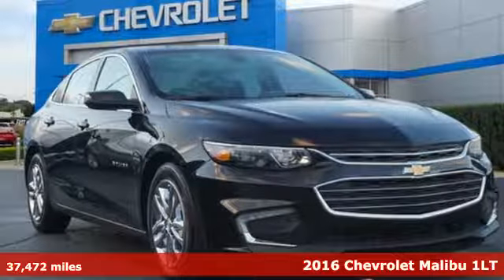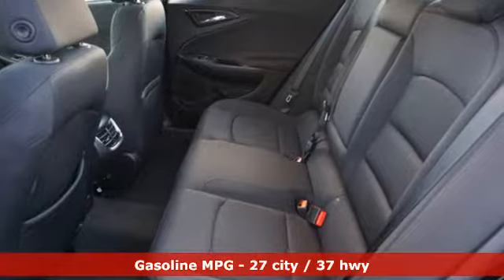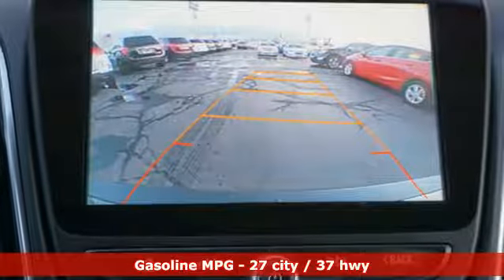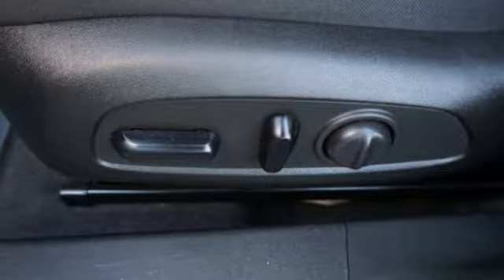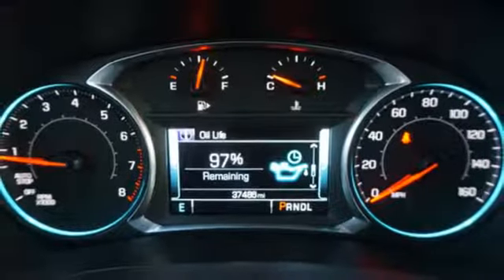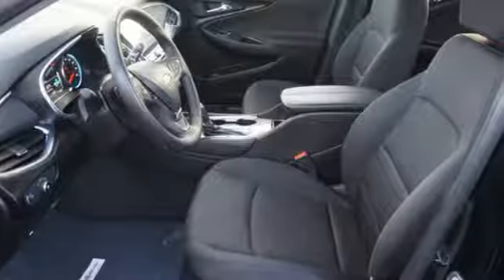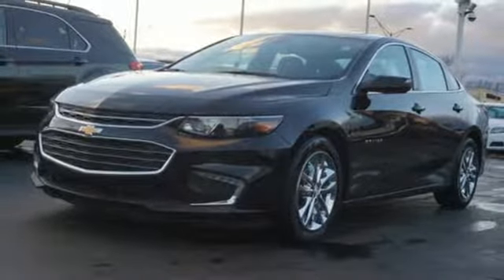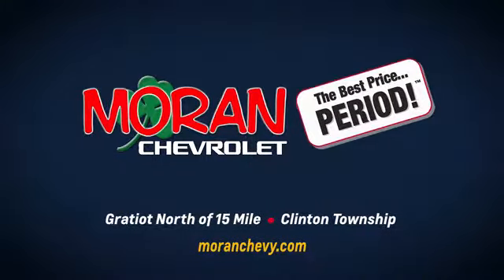Certified 2016 Chevrolet Malibu Clinton-Township MI Detroit, MI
Year: 2016
Make: Chevrolet
Model: Malibu
Trim: LT
Engine: 1.5l 4 Cylinder Turbocharged
Transmission: FWD Automatic
Interior: Jet Black
Mileage: 37472
Stock #: C10959
VIN: 1G1ZE5ST1GF332428

Our Showroom Hours Are:

8:00 am to 9:00 pm Monday and Thursday

8:00 am to 6:00 pm Tuesday, Wednesday and Friday

Address:
35500 Gratiot Ave.